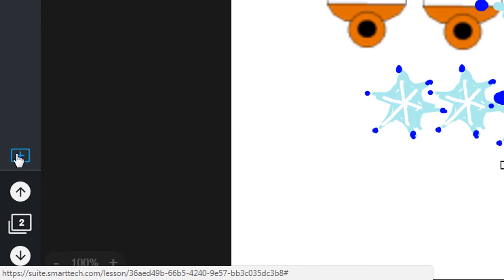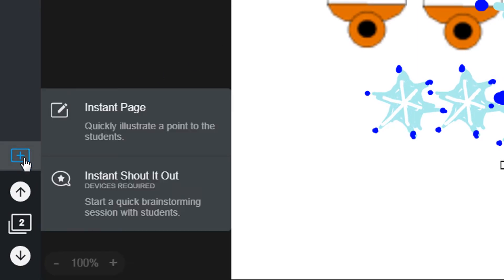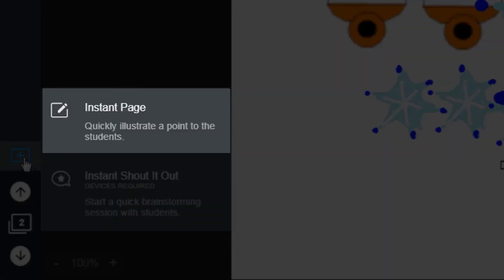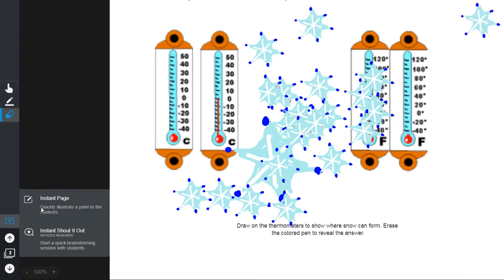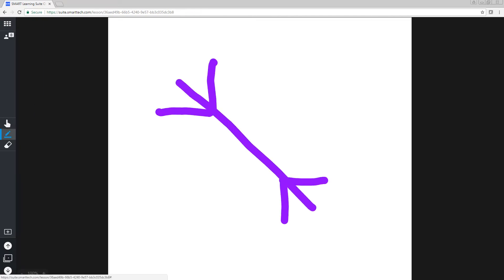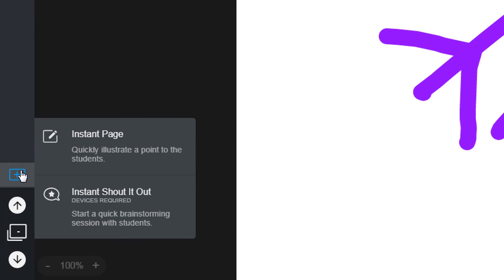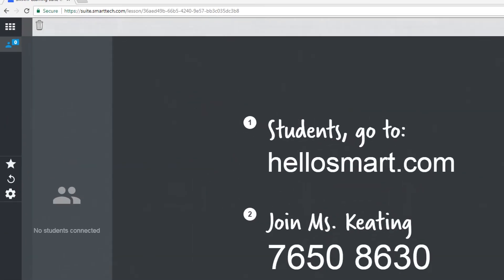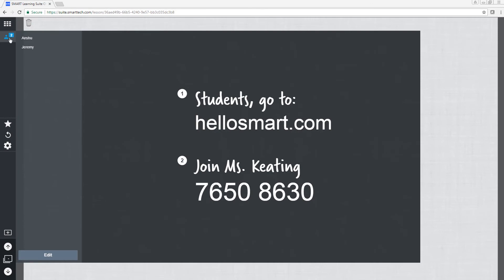Lumio by SMART: Using presentation tools (Feb 2018)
Present your Lumio (formerly SMART Learning Suite Online) lessons using the cursor tool to move and resize objects and the pen tool to draw. Add blank pages to illustrate new concepts, or launch a brainstorming activity with a single click. Try it for free